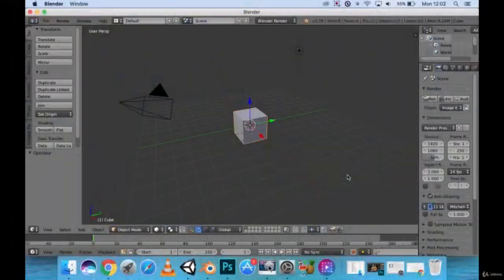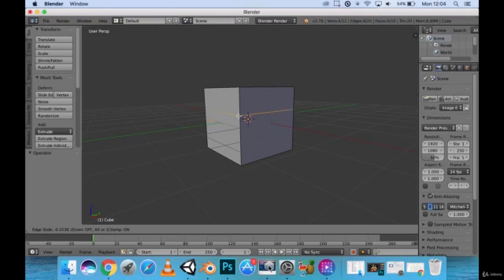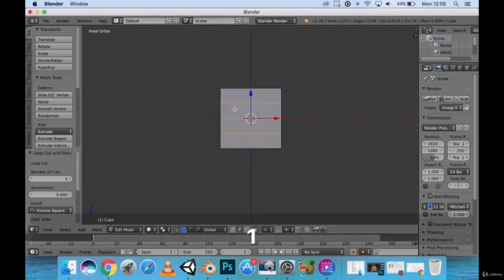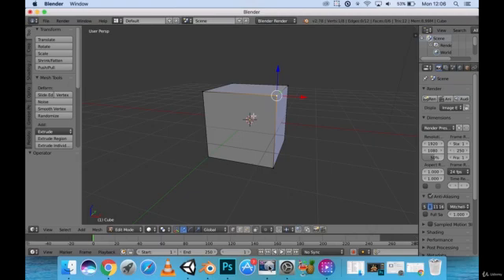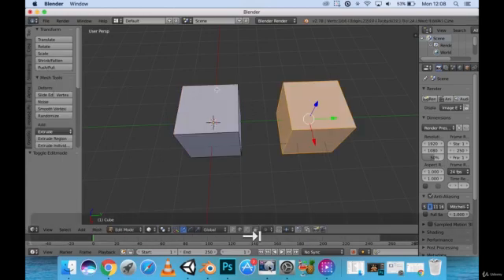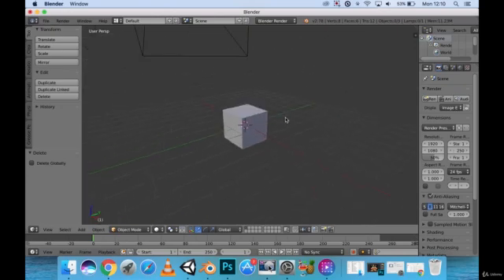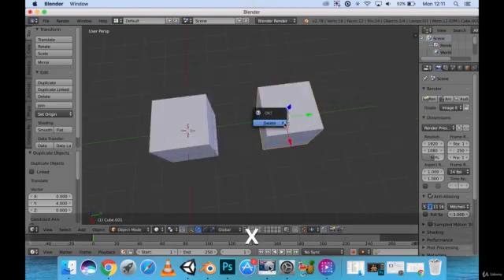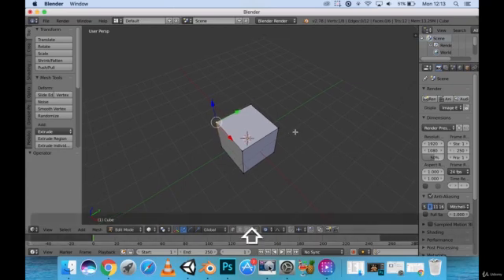6 Frequently Used tools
SECTION 2: Introduction to Blender

Skill level: Beginner Level
Students: 6272
Languages: English
Captions: Yes
Lectures: 340
Video: 121 total hours
Certificates

Instructor:
Mammoth Interactive